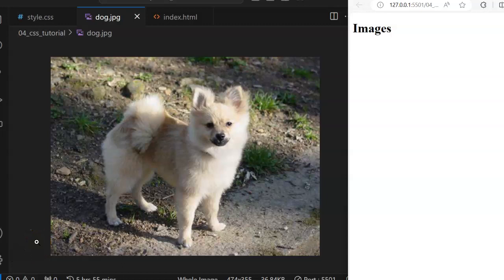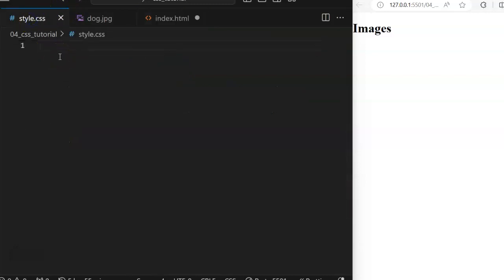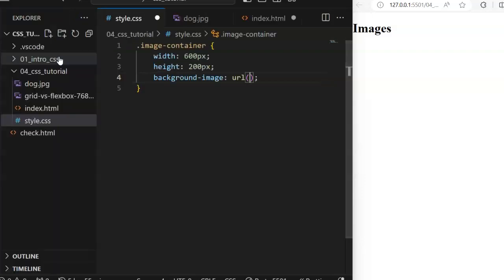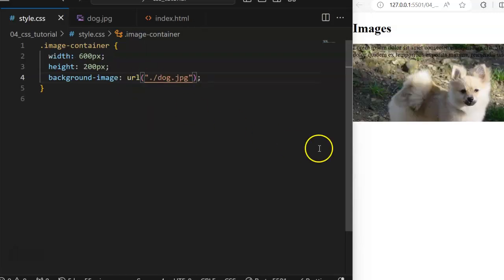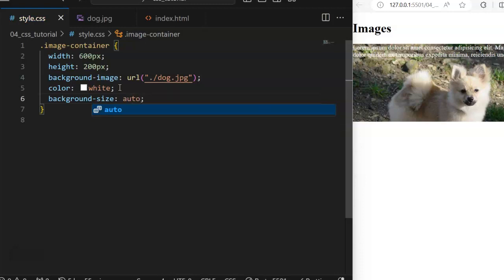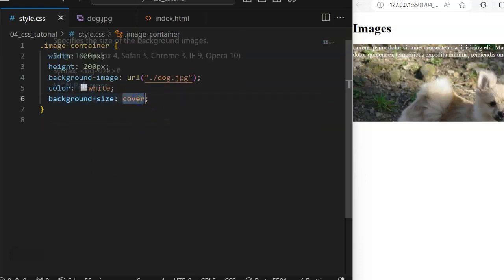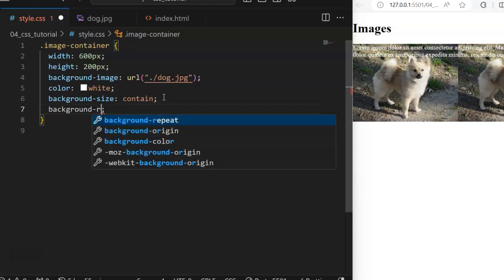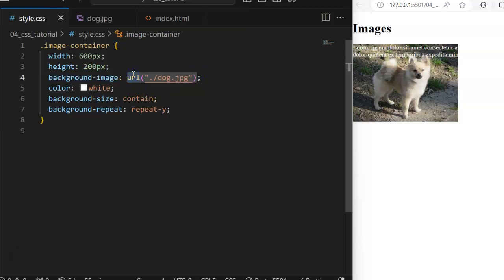Master the process of working with images in CSS | in 5 Minutes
In this CSS tutorial for beginners, you will learn the art of working with images in CSS, from background magic to image opacity. Furthermore, we will dive into the world of multiple background images and master the use of linear gradients on your visuals. Some other concepts that you will learn include working with images, setting background images, and utilizing image URLs in your web design. Together, we will also explore the concept of CSS background images and discover how to place images without URLs. Together with the tricks to get image URLs from folders in CSS and enhance your website design using HTML and CSS with images.

[Don't forget to give it a star ✨]